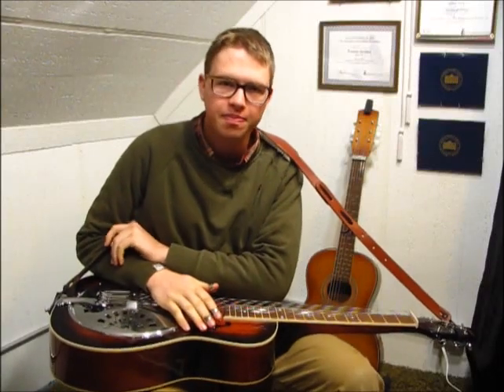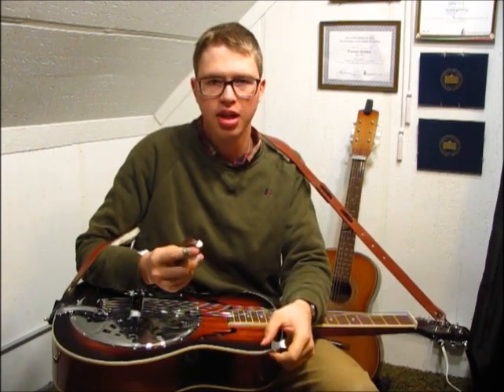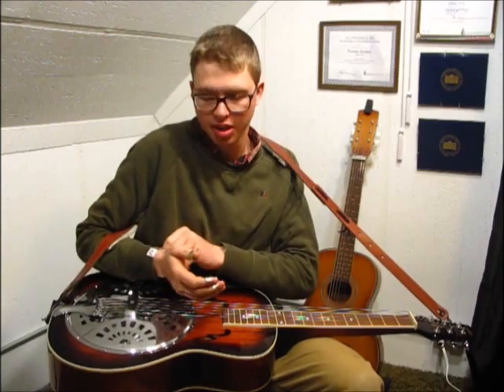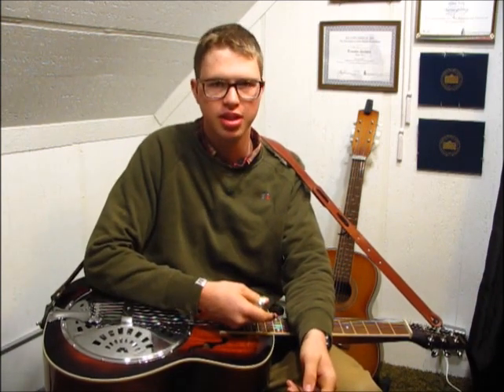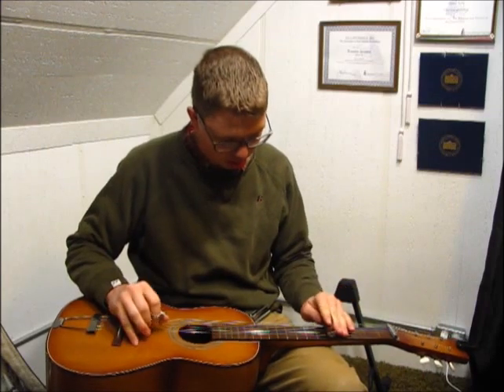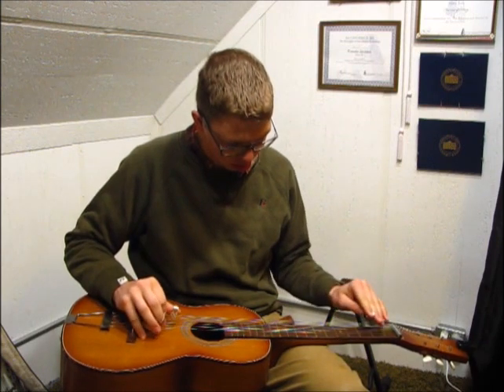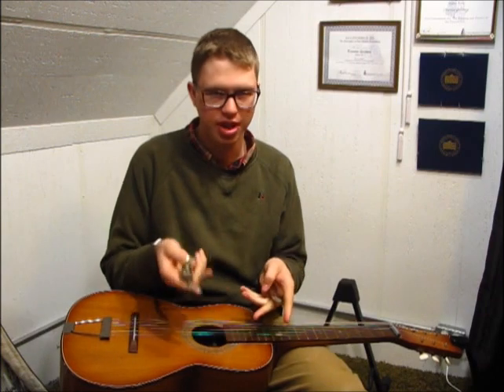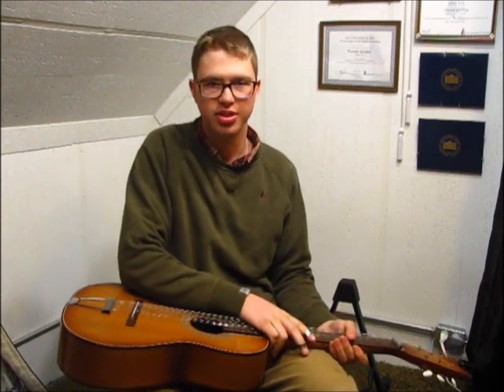GS Shubb Vs Charlie's Pro Bar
In this review video I'm reviewing the wood topped GS Shubb bar versus the all stainless steel Charlie's Pro bar.